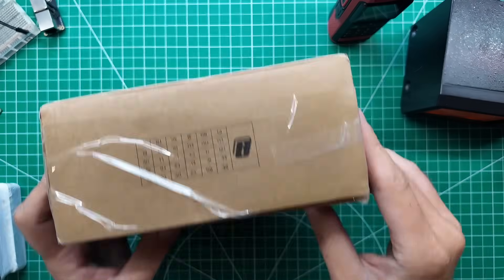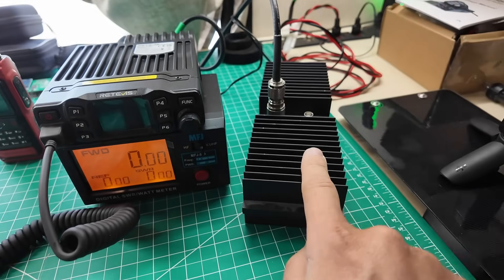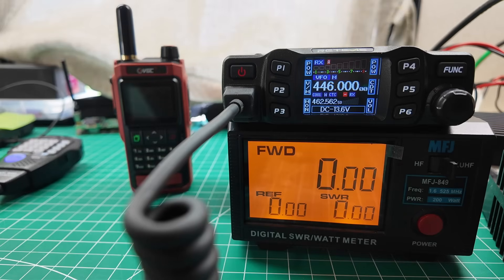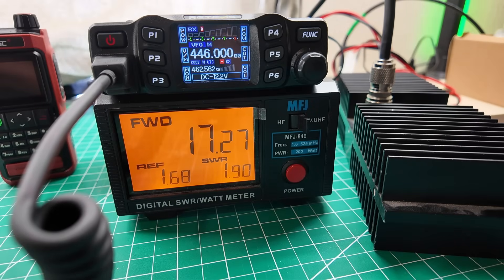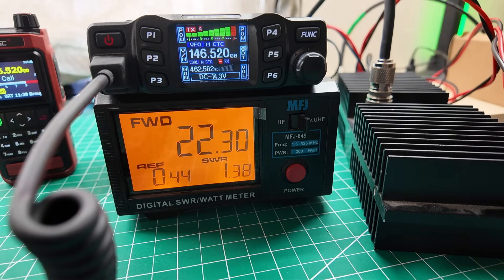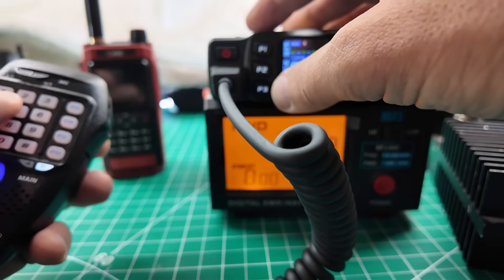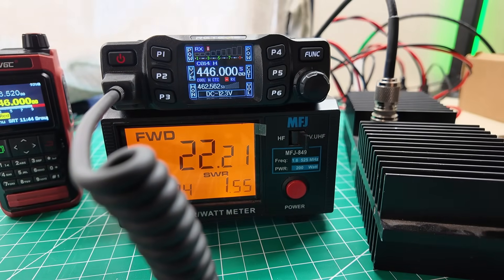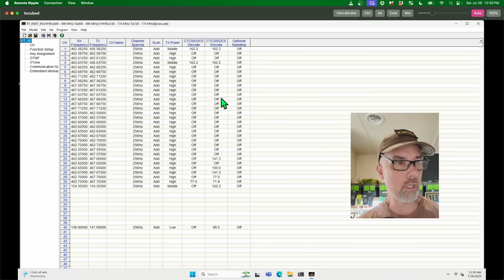🚨 Illegal Programming & Power Output Revealed (#8)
In this episode of my RT95 Repair Series (#8), we dive into some shocking discoveries:
• The strange — and illegal — programming left by the previous owner
• The real power output numbers and what they mean for your station
• Why I use a dummy load for safe and accurate testing (and why you should too!)

Whether you’re running an RT95, curious about programming, or just want to avoid costly mistakes, this video gives you the inside scoop.

👉 Email/Discord Me For Details On Radios I Have For Sale!

Test Gear
👉 Power Meter
👉 Coax Jumpers
👉 Dummy Load